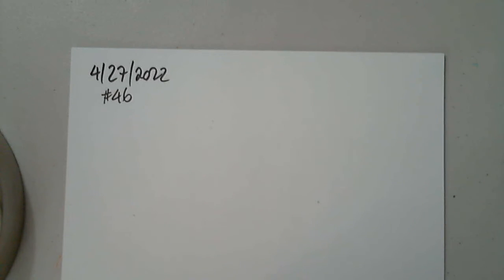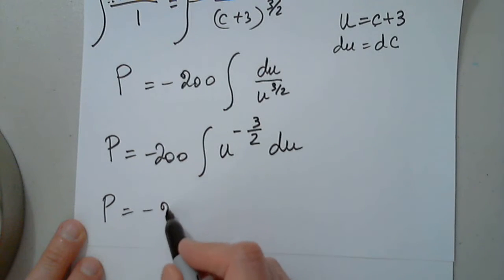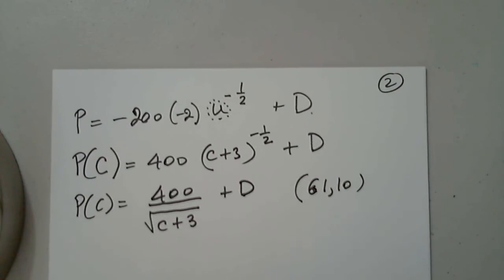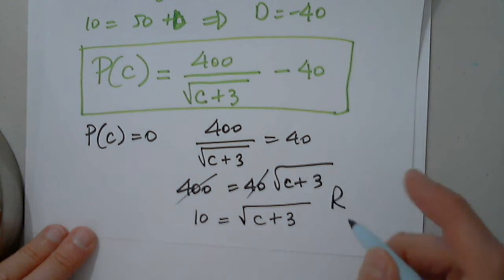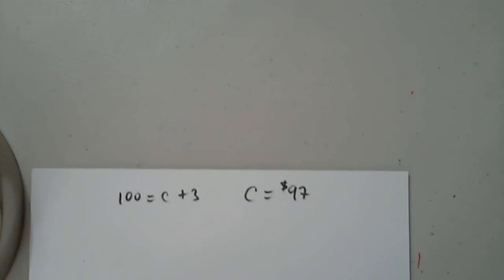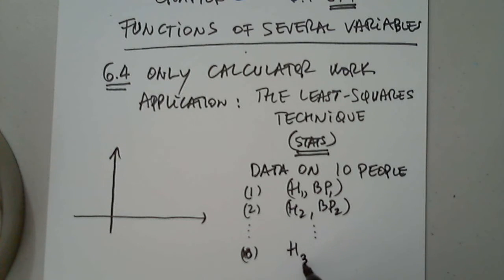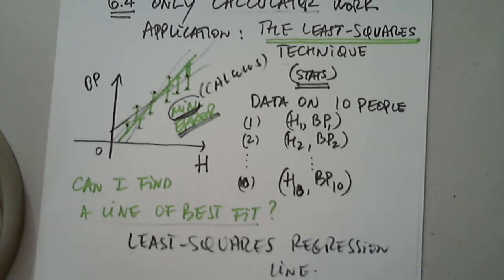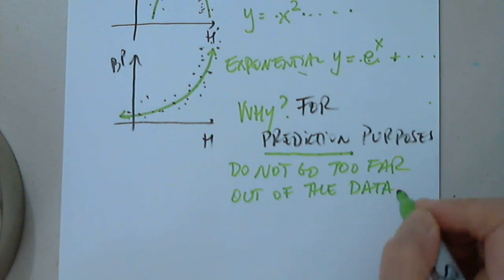MAT 230 SECTIONS 6.1 AND 6.4 PART 1 APRIL 27